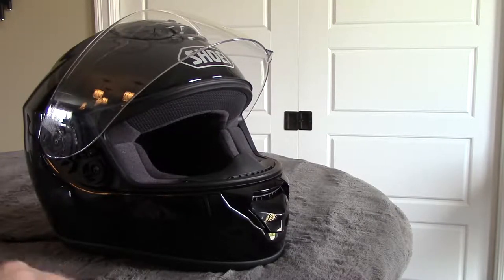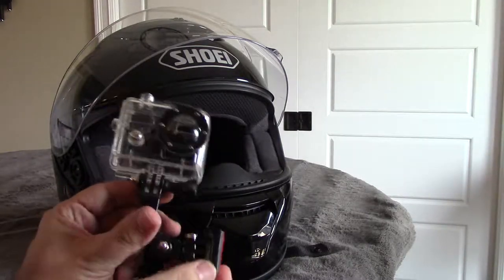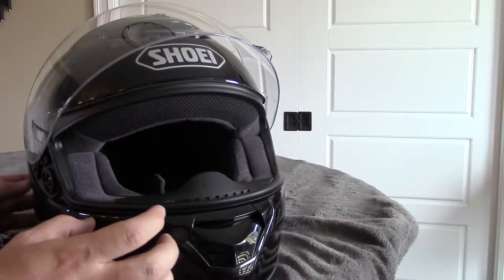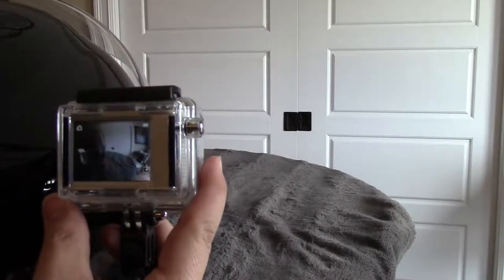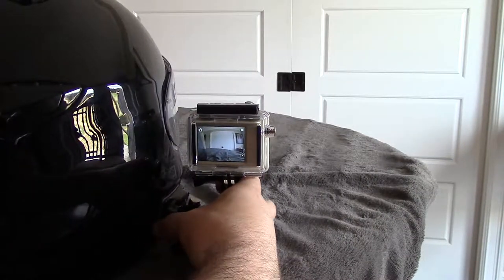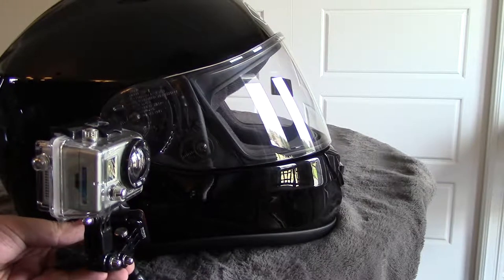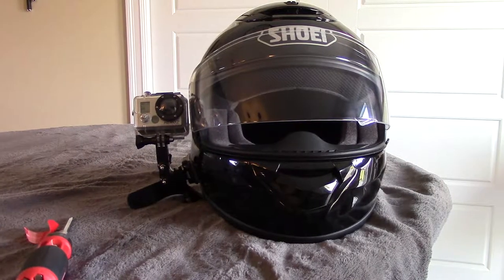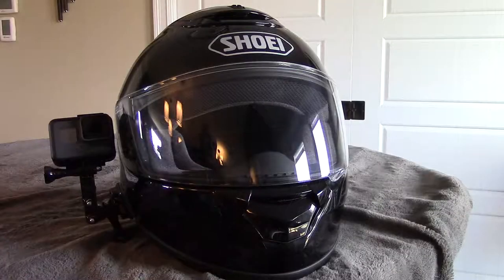HOW TO: GoPro Side Mount On A SHOEI Qwest Helmet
In this video I mount a GoPro camera to the side of my SHOEI Qwest Helmet! The process is rather simple, but hopefully this video helps you in some way.